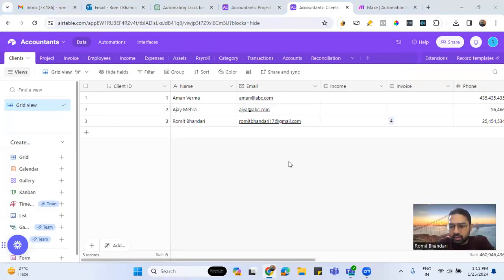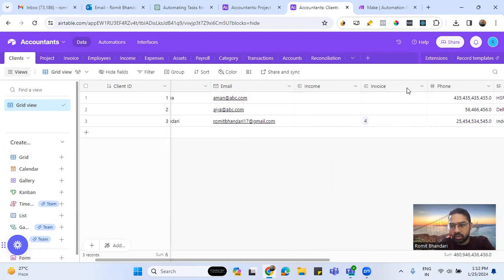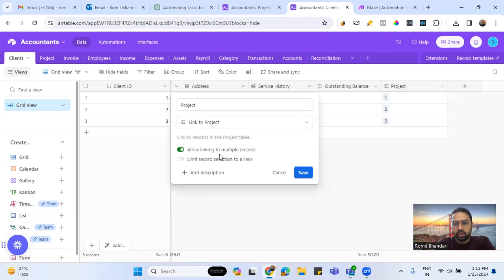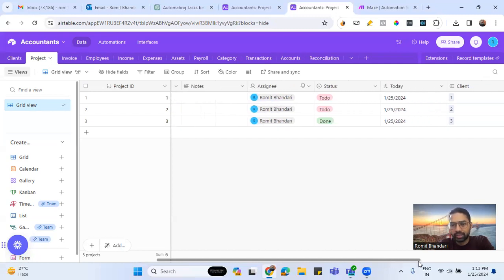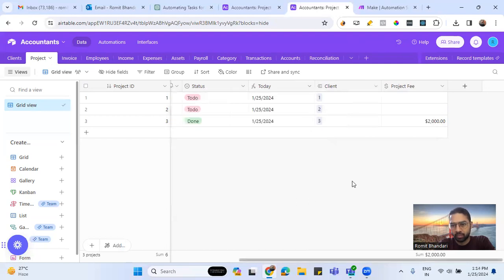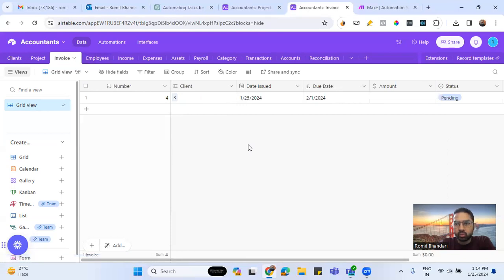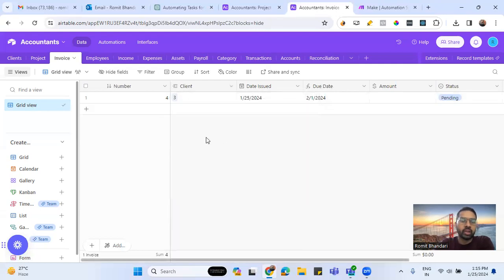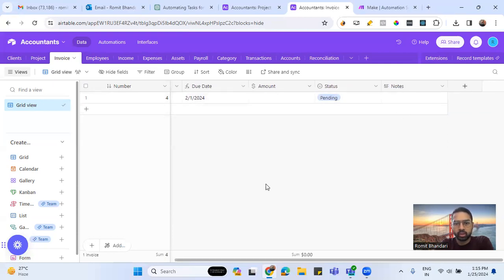Day 1 - Automation Training for Accountants !Get Full Training access by registering on link below!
In this video, we run through the schema required to be created to automate the Invoicing and Billing Management processes of Accountants daily Workflow.

We are an AI Automation Consultancy, focusing on creating Business Process Automations for Service businesses like Accountants with Airtable/Make/Zapier and other automation tools.